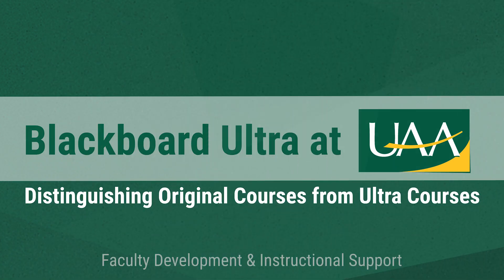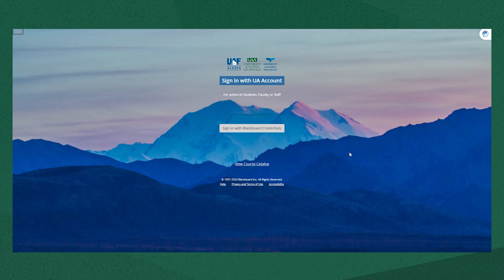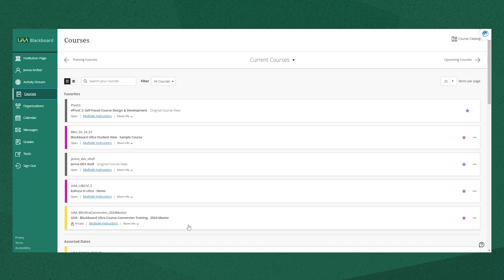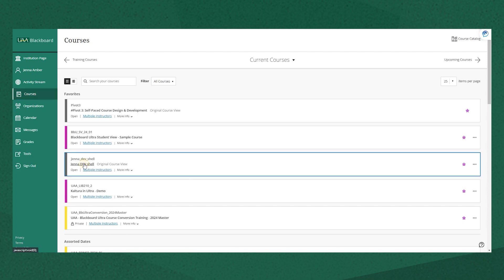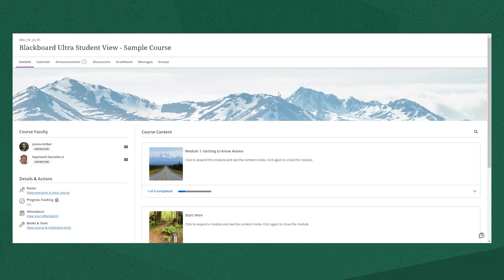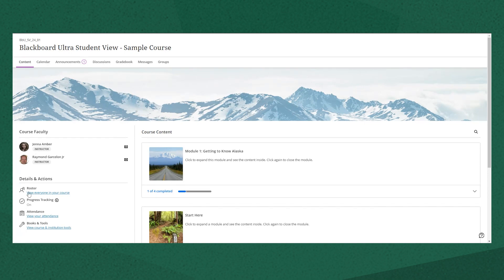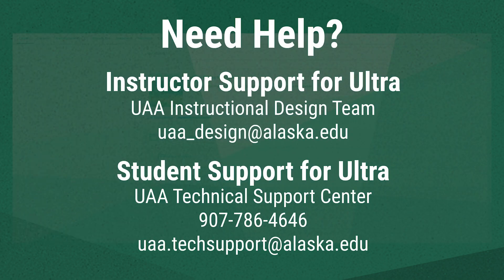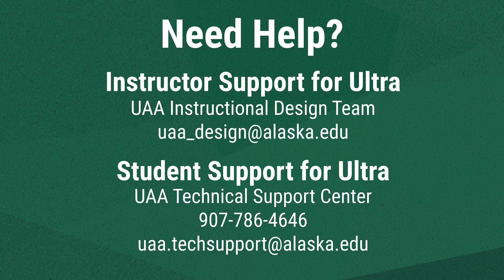Blackboard Ultra at UAA: Distinguishing Original Courses from Ultra Courses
As UAA begins our transition from Blackboard Original to Blackboard Ultra, you may have courses that are in both views. We put together this video overview to help you know which view your course is in and the basics of how to navigate in this course.

View all our Blackboard Ultra support video playlists on the front page of our YouTube channel

If you're a student at UAA who needs support in an Ultra course, contact the Technical Assistance Center by calling or emailing .

Read more about identifying the differences between Ultra and Original in Blackboard's Help Center